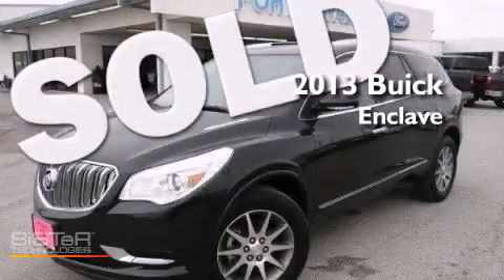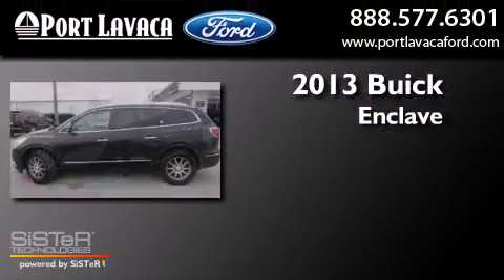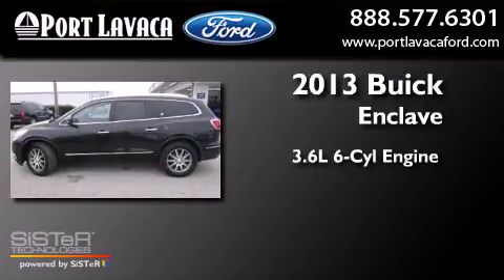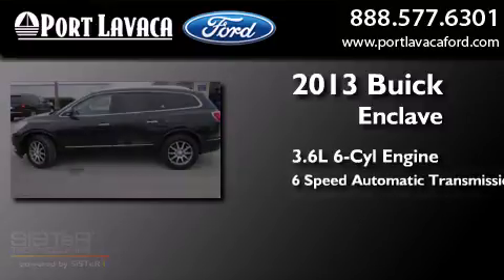2013 Buick Enclave Port Lavaca TX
We have been honored to serve the Port Lavaca TX area , we promise that your experience at our dealership will exceed your expectations ! Year : 2013 Make : Buick Model : Enclave Engine : Gas V6 3.6L/217 Trans . : Automatic Exterior : Carbon Black Metallic Miles : 7,714 Interior : Black Stock : DJ140664 Port Lavaca Ford 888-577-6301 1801 State Hwy 35 S Port Lavaca , TX 77979